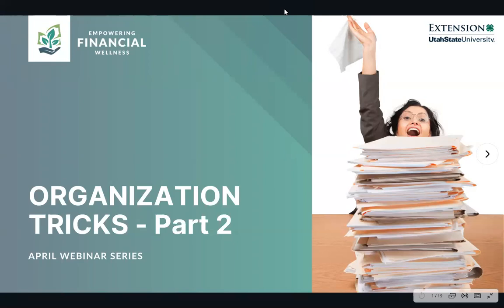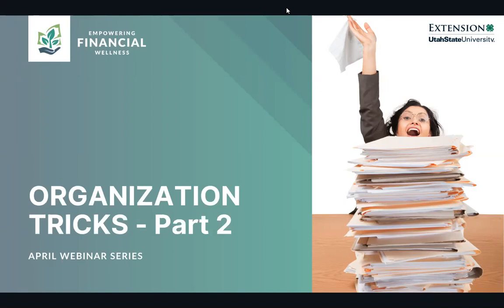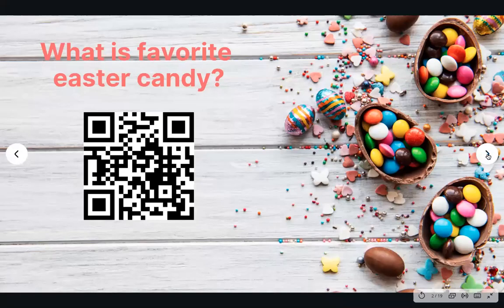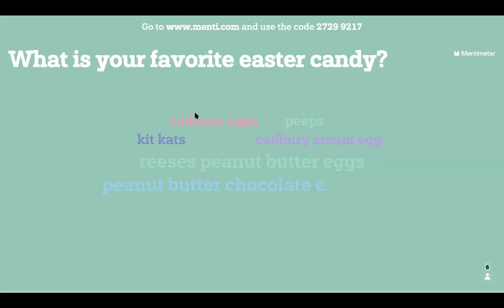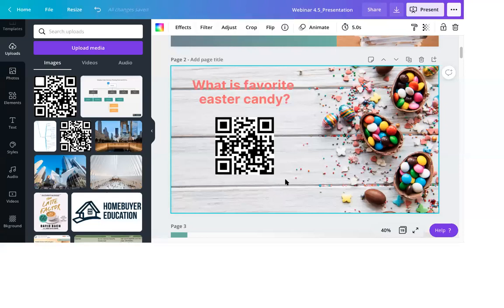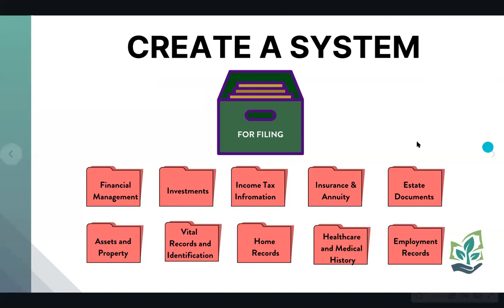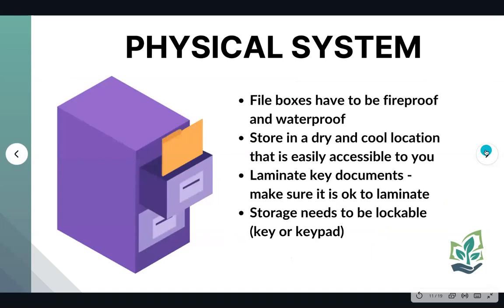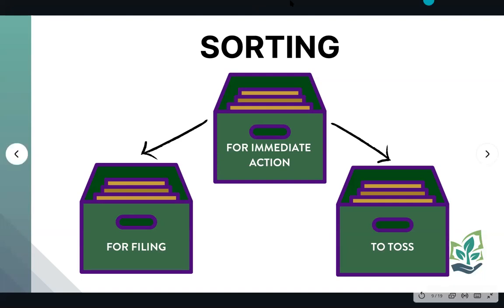Organization Tricks (Webinar)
Description: After going through all the paperwork hiding in your drawers and deciding what to toss and what to keep, the next step is to create a system to keep these all organized. But how? A continuation of last month's organizing your finances webinar, in this webinar we will introduce an easy-to-implement strategy.
1. How to organize financial documents for easy access
2. How to create a secure storage system for your personal documents, including financial documents, and
3. How to stay organized after you’ve created a system for all the paperwork in your life